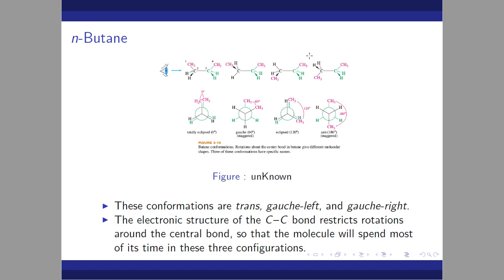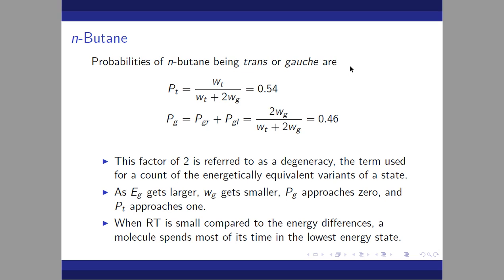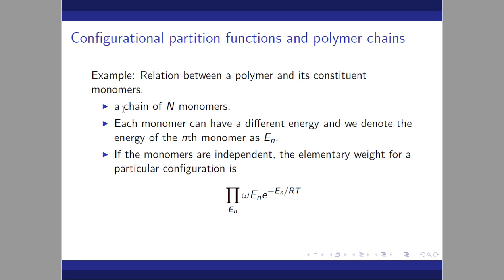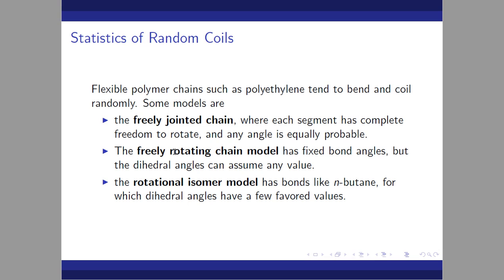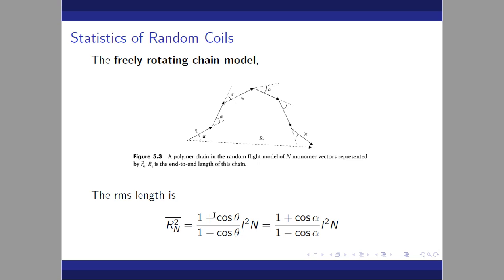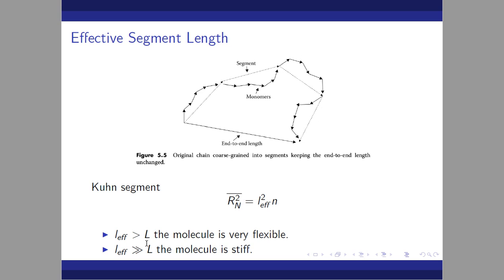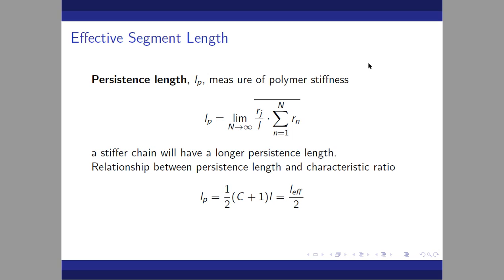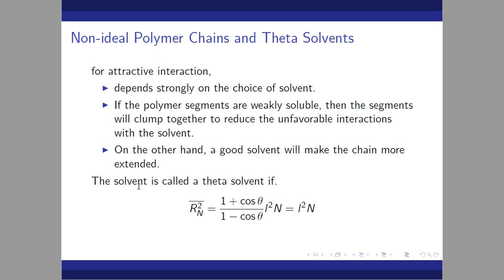SPS4121 - Chapter 03 Part01